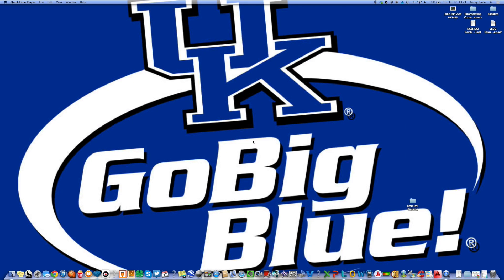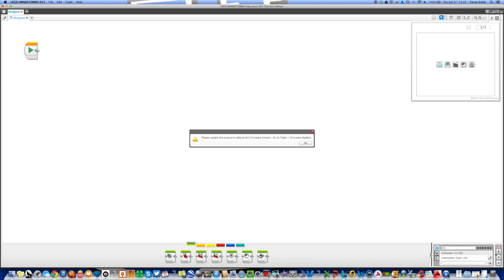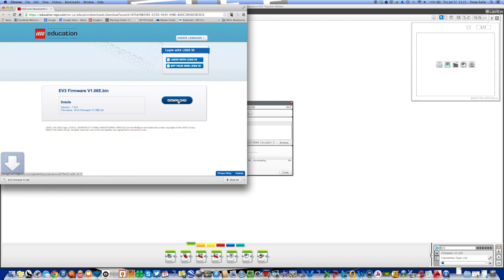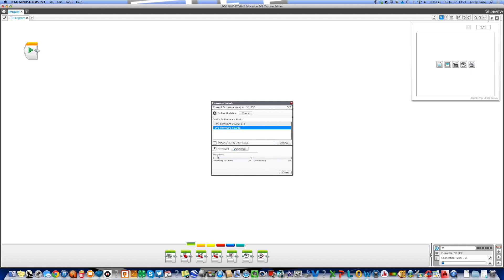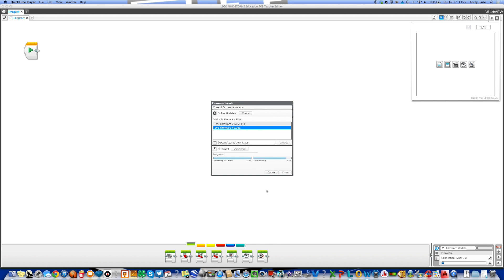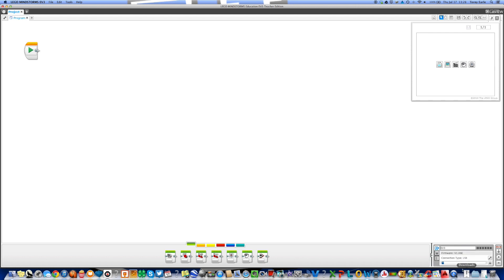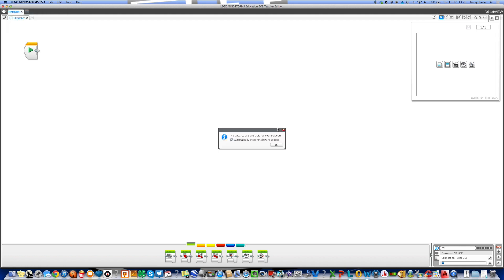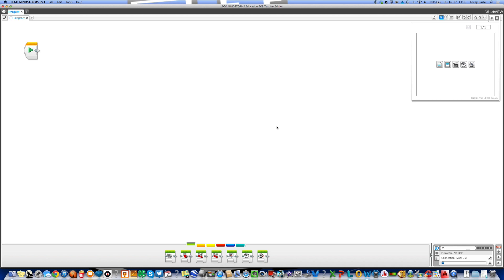EV3 Firmware and Software Update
Kentucky 4-H Agent for Science, Engineering and Technology provides a short instructional video on how to update both EV3 Firmware and Software